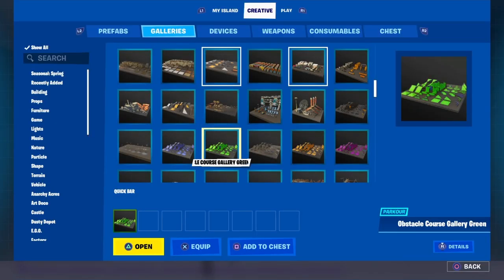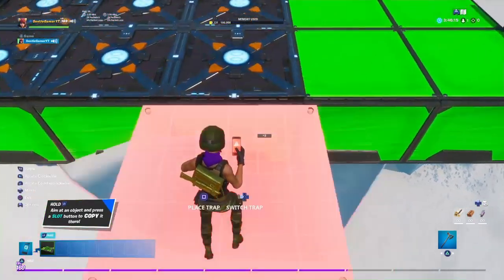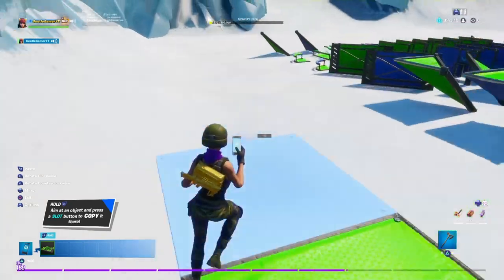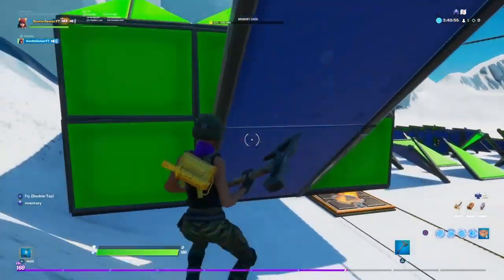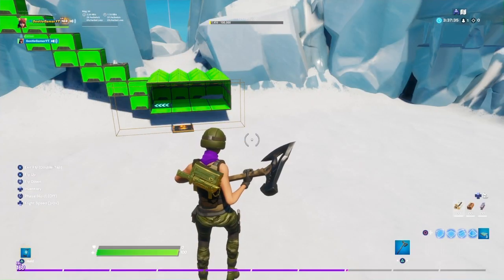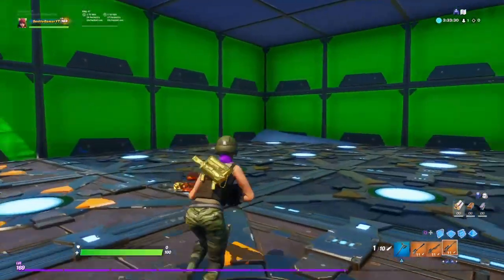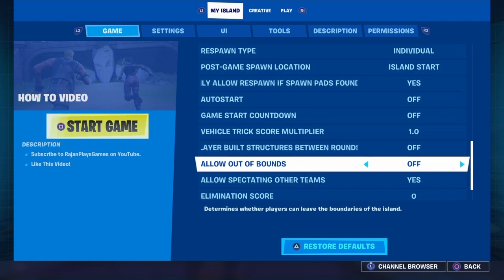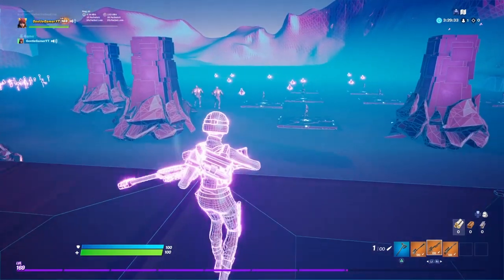How to Create Sniper Practice Creative Map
My Sniper Practice map- 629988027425